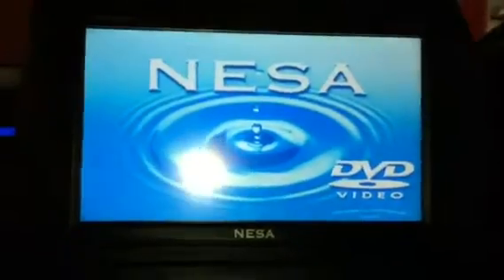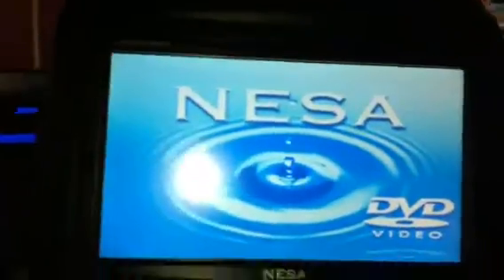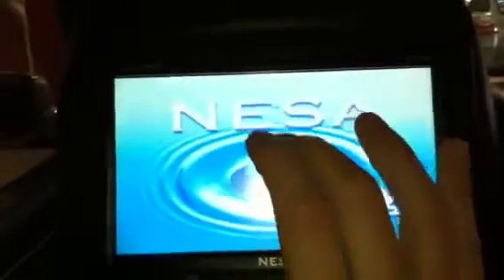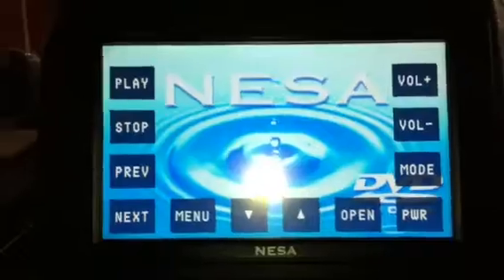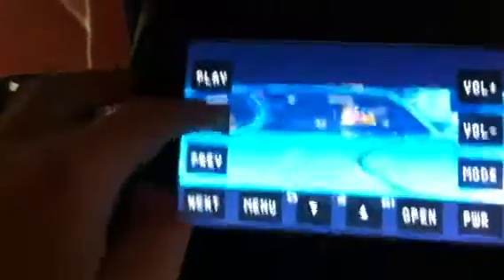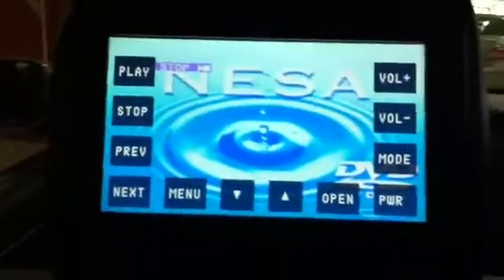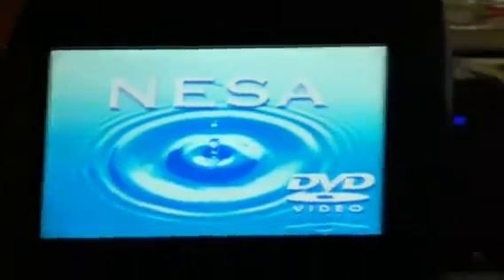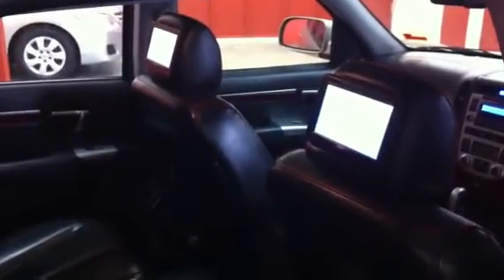2008 Hyundai Santa fe Elite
The auto shed